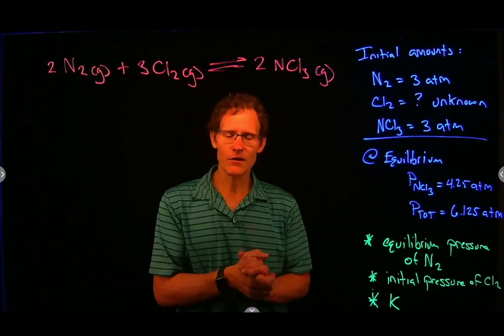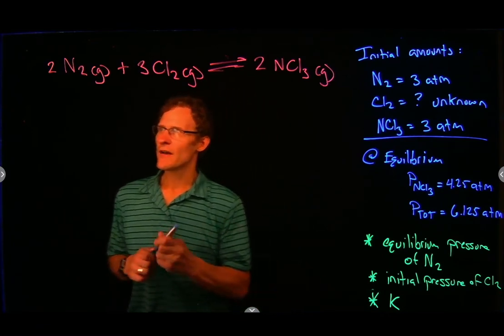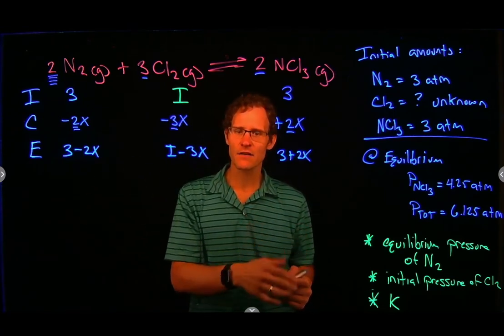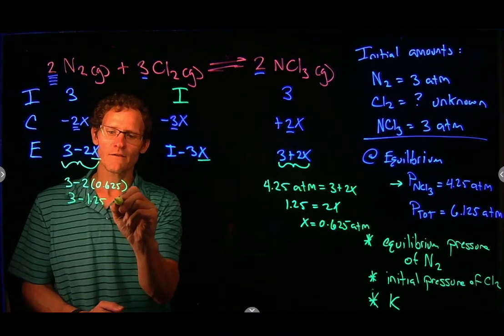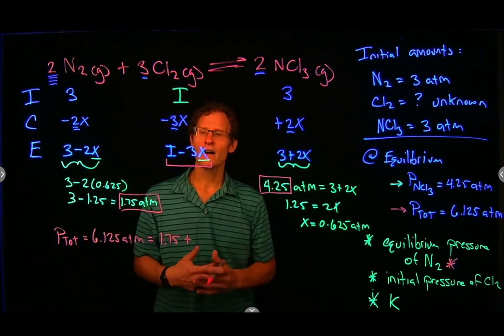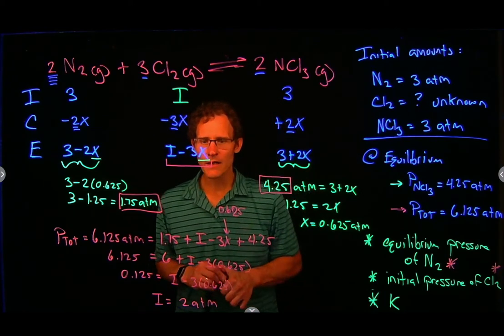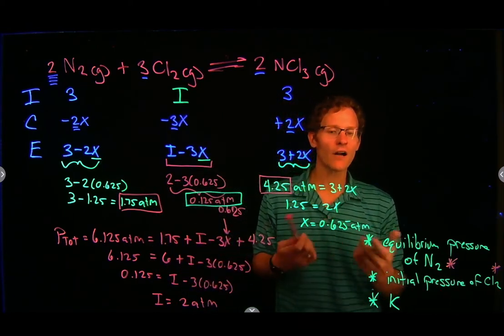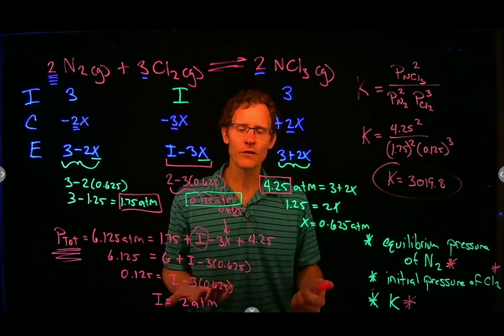Total Pressure and Equilibrium Calculations